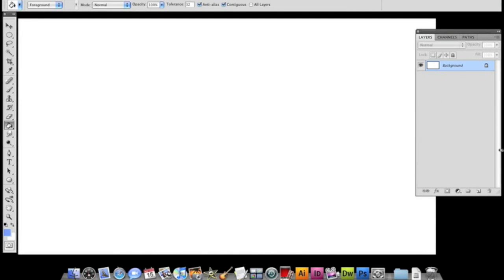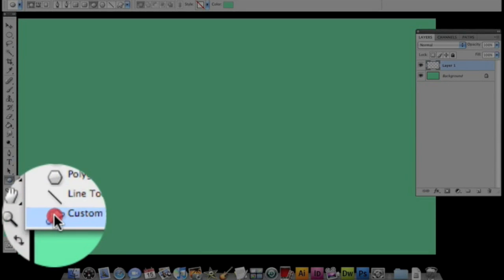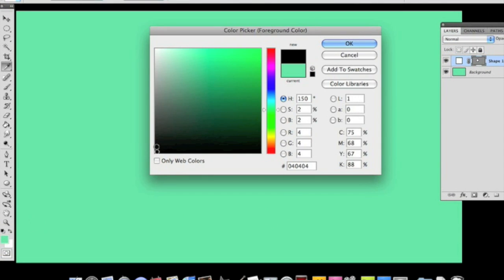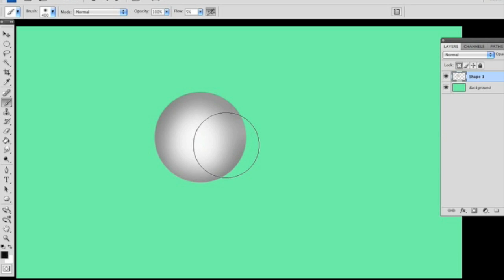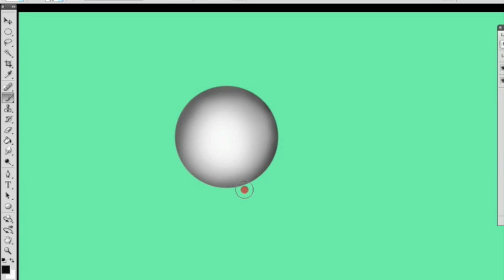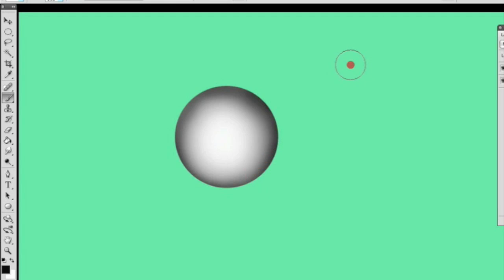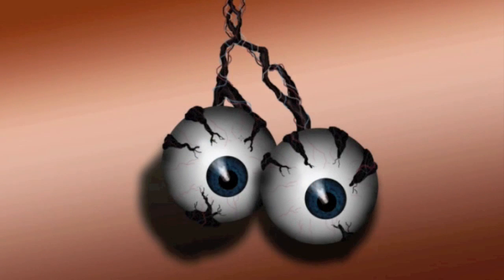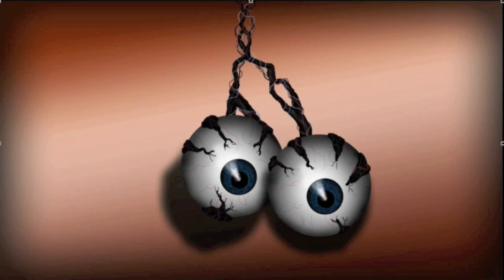photoshop tutorial #9 - how to create a 3-d looking sphere / circle.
this is a photoshop tutorial on creating a sphere that has a 3-dimensional look to it and then I went off and running with it to show how it can be used. Please write comments on what you want to learn in photoshop and I'll be happy to try to make a tutorial for you.  Thanks to Joe Beans for his background beat.